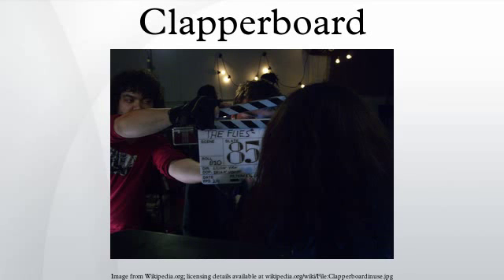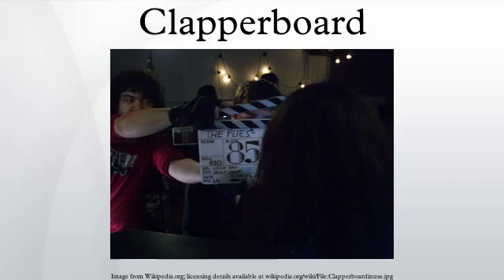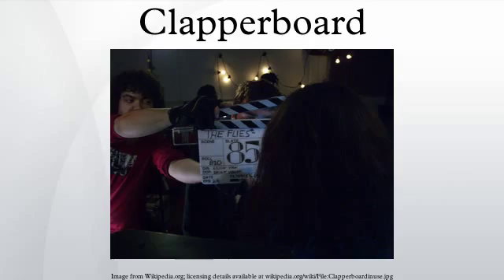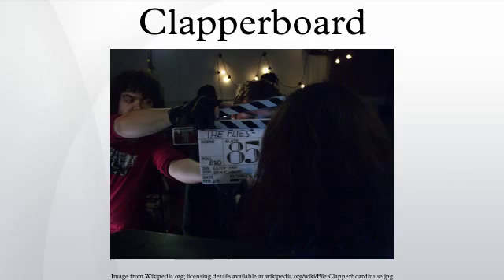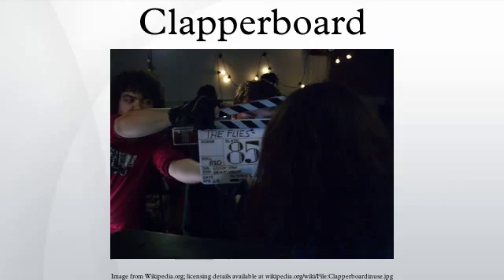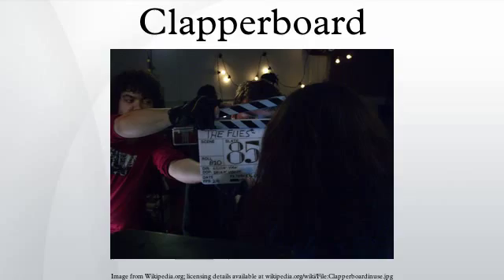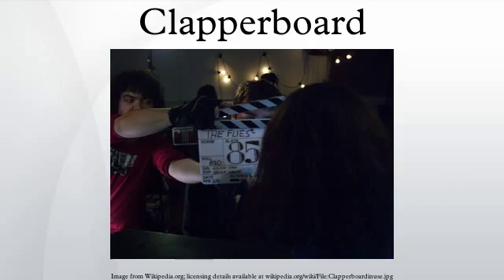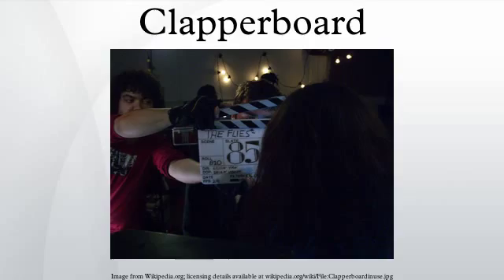Clapperboard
A clapperboard is a device used in filmmaking and video production to assist in the synchronizing of picture and sound, and to designate and mark particular scenes and takes recorded during a production. The sharp "clap" noise that the clapperboard makes can be identified easily on the audio track, and the shutting of the clapstick can be identified easily on the separate visual track. The two tracks can then be precisely synchronised by matching the sound and movement. Other names for the clapperboard include clapper, clapboard, slate, slate board, slapperboard, sync slate, time slate, sticks, board, and sound marker.
When a movie's sound and picture are out of synchronization, this is known as lip flap.